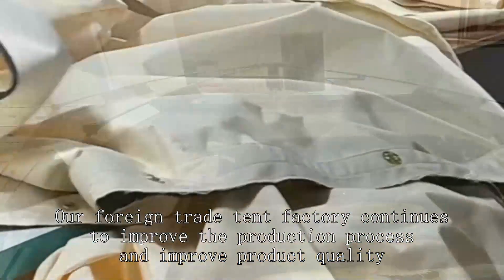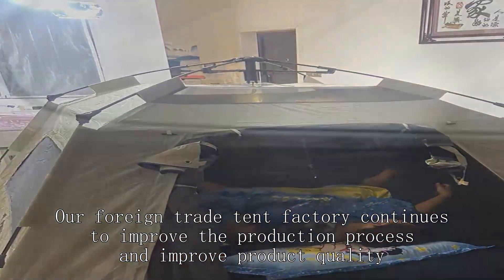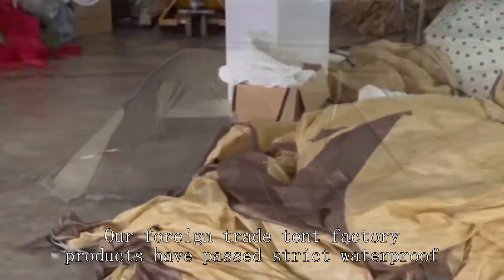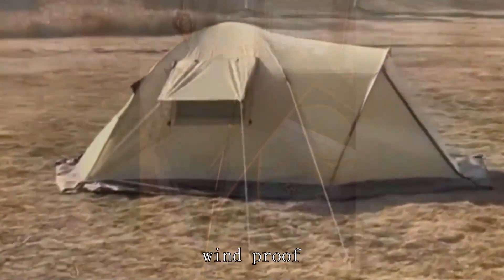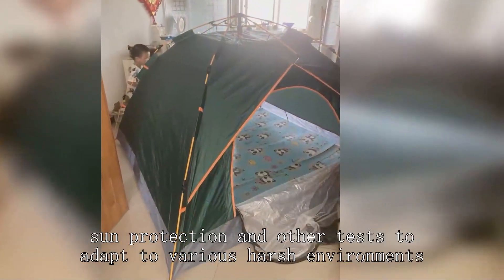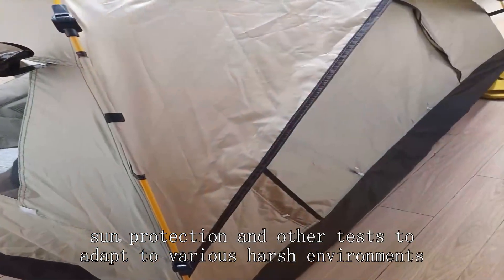Hunting lodge tent factory China High Grade Cheap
BEIFEITE-tent Company
winter camping down jacket,
walmart tent setup,
fishing gear store knot tying tool,
msr papa hubba nx 4 person tent,
mobile office camper,
rv tent setup,
4 season tent review,
compact tent for backpacking,
quest tent assembly instructions,
how to pack a wet tent when backpacking,
best tent brands for camping,
ozark trail tube tent,
2 person canvas tent,
z pack triplex tent,
heavy duty tents,
camping wholesale,
4 person tent camping,
ptt outdoor tent,
stargazing deko,
pro action 2 person 1 room dome tent,
setting up pole tent,
backpacking tent 4 person,
nemo kodiak tent,
military branches concealed carry,
hunting gear must haves,
pop up camper into utility trailer,
lightweight tent 2 person,
baker style tent,
mobile office van conversion,
ht fishing,
kcelarec outdoor camping cot,
wonderland 6 tent setup,
camping with the chadwicks,
utility trailer turned into a camper,
x mid 2p tent,
tents with screen room,
best tent for condensation,
garage tent review,
fire department vehicle extrication training,
car camping tent factory,
bargain wholesale,
mountaineering tent 2 person,
surf container,
big camping tent price in india,
cold weather hot tent,
bike tent,
roamin home tent,
play tent with tunnel,
stormbreak 1 tent review,
camplair s trailer tent,
honey joy 2 person tent,
wild country trisar 2 tent,
dome tent construction,
wall tents for winter camping
4 person tunnel tent,
hot tent for winter camping,
top pop up tent,
automatic camping tent 8 person,
2 person tunnel tent,
how to display clothes in shop,
leisure lite tent trailer,
camel tent size s,
how to weld shipping containers,
20 person ozark trail tent,
how to fix the camping tent,
what is a pop up tent,
how to use disaster relief onsite package,
best cheap tent amazon,
camper into mobile bar,
msr carbon reflex 2 tent,
snow peak tent 2023,
core instant tent 12 person,
z pack tent setup,
diy car camping tent,
heavy duty utility trailer,
timber ridge glamping tent
zephyr 2 tent,
magellan mission 8p tent setup,
vintage canvas tent,
skydometm 4-person camping tent with screen room,
kuiu storm star 2 person tent,
fishing gear harbor freight,
how to fix automatic tent,
camping wholesale real estate,
skydome screen room tent 4-person 3-season,
magellan tellico 4 tent setup,
fishing hooks wholesale market,
decathlon tunnel tent,
rei half dome tent setup,
exped tent review,
3 person tent setup,
wound packing simulator diy
ford mobile service van,
build platform for tent,
canopy tent with sidewalls,
setting up a springbar tent,
good backpacking tent,
tent water test,
uw school of medicine,
woods lookout 4 person tent,
tents for weddings and events,
macpac microlight tent review,
a bike a bivvy,
pop up tent twisted,
tunnel tent vs dome tent,
winter gear for construction workers,
dyneema tent 2 person,
pack pop up tent,
yurt vs wall tent
cycle touring wild camping,
unigear space dome 2 person tent,
clothing booth setup ideas,
chad gable shoes,
high tech tents,
rei flash 2 tent setup,
tent trailer crank system
photography exhibition display ideas,
pacific pass 6 person family dome tent setup
ag3tm placard triple mag pouch,
kingcamp khan glamping bell tent,
fishing rod cheap price,
kmart 5 person dome tent with vestibule,
half dome tent setup,
best tent for backcountry elk hunt,
explore the technology,
hunting hide tent,
star river 2 tent review,
budget freestanding tent,
single or double wall tent,
eureka copper canyon tent,
dome shelter with sides,
emergency season 3 episode 3,
dome tent 4p,
dd tarp a frame tent,
military tents for sale
quechua tent water test,
winter camping 4 season tent
half dome 2 tent setup,
mountain hardwear ac2 tent,
mec tent review,
abisko view 2 tent,
hunting clothes for cold weather,
tent price in delhi,
lightweight 2 person tent,
altitude tent setup,
winter proof tent,
emptying waste water motorhome,
3 person tent review,
best tent for hiking,
camping tent storage,
timber ridge tent 6 person,
terra nova southern cross 2 tent,
fishing-specific tent wholesaler,
tent for festival camping,
timber ridge camping tunnel tent
wazir tent house and decorator,
big agnes 4 person tent,
walmart teepee tent review,
guide gear deluxe teepee tent,
bicycle tent camping,
how to fix pop up tent frame,
kuiu tent with stove,
camping tent shopping,
ozark trail all terra